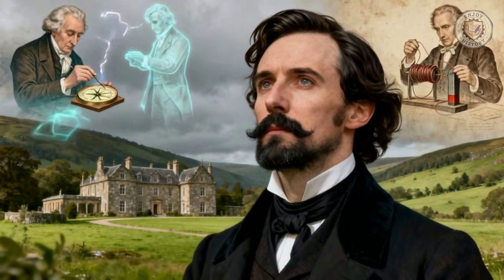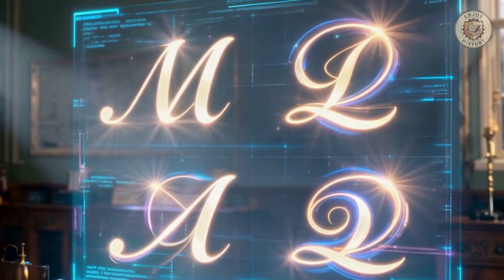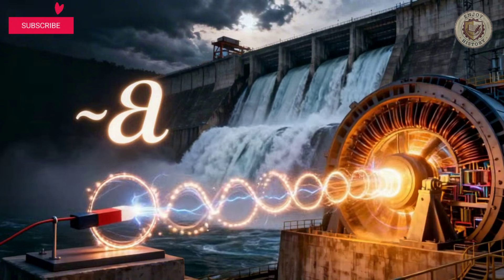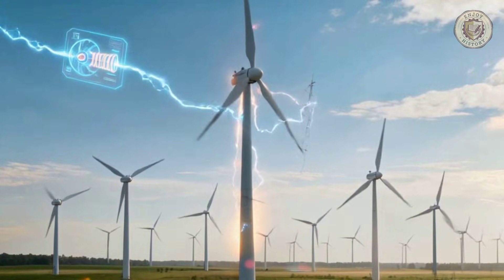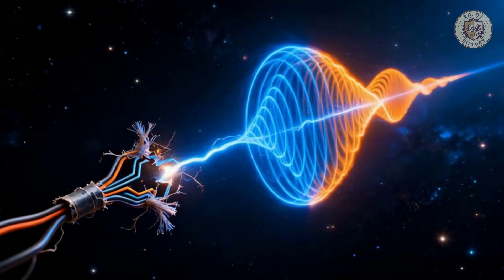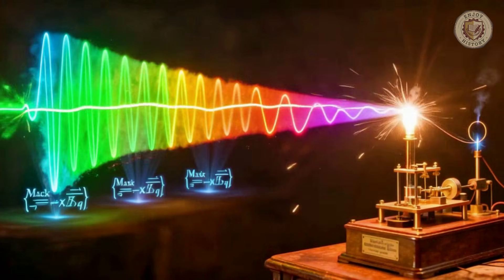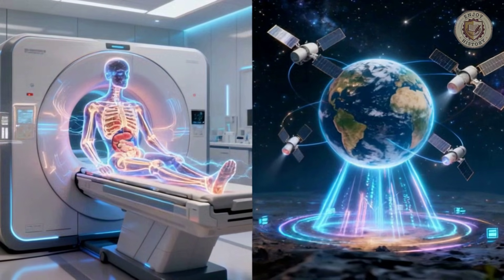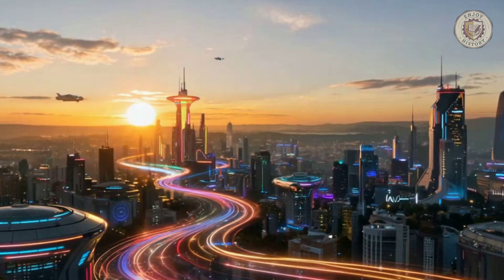The Four Equations That Power Our World: The Story of Maxwell's Electromagnetism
Your smartphone, Wi-Fi, and the very light you're reading by all exist because of four elegant equations. 📡💡 In the 1860s, Scottish physicist James Clerk Maxwell unified electricity and magnetism with mathematics and accidentally discovered that light was an electromagnetic wave.

This is the story of how Maxwell's four equations predicted radio waves, enabled all modern communication technology, and literally built our connected world. Discover the hidden mathematical foundation that powers everything from X-rays to the internet.

Watch to learn how four lines of math created the modern era.

This is Enjoy History. And we do exactly that.

We’re here for the "Wait, what?!" moments. The stories that sound too wild to be true… but are.

We’re talking about the Victorian fad of mummy unwrapping parties, the samurai who became a bacon pioneer, the silent WWII army of inflatable tanks. This is history without the homework. Short, sharp doses of awe, delivered straight to your brain.

If you have a curiosity chip, you're in the right place. You'll never look at history the same way again.